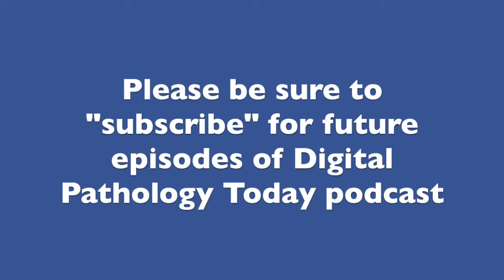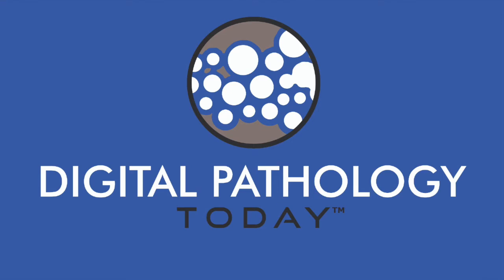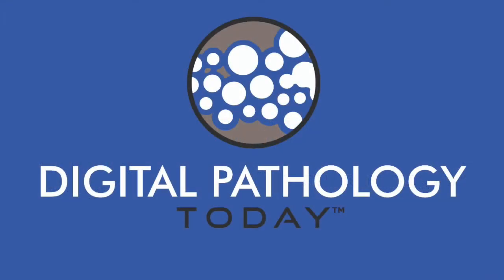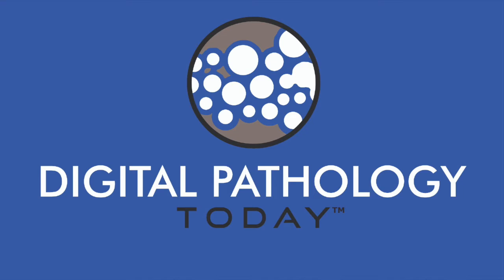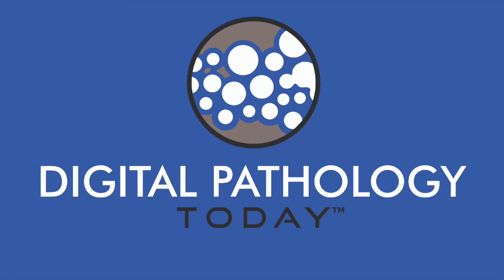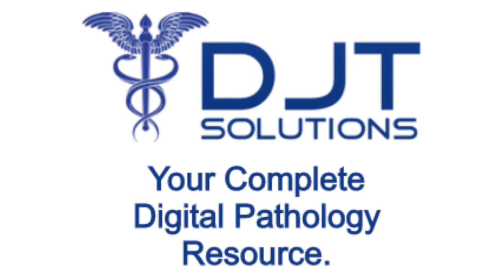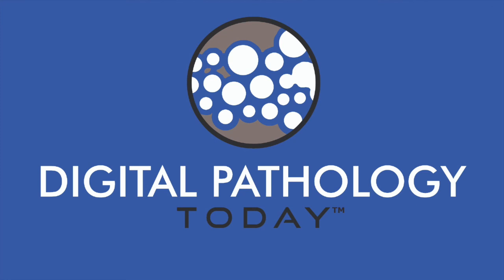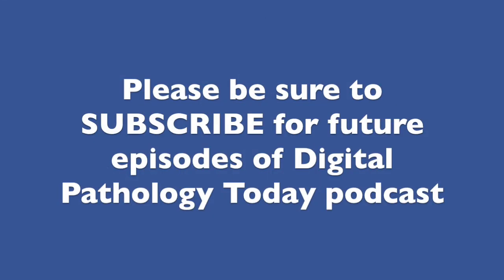Image Search & Digitizing the Joint Pathology Center Archive with Patrick Myles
This episode of Digital Pathology Today™,  we are talking with Patrick Myles, the CEO of Huron Digital Pathology.

With such large collections of data and images becoming available in digital pathology, searching these files is becoming more important. This episode we will discuss searching images within digital pathology. We will talk about slide indexing in handling large image databases and how these new searches will open the door to democratizing digital pathology. We will examine at how image searching will be used in new drug discovery, clinical use, and research applications.  We will also look at the new project to digitize the Joint Pathology Center's archive of glass slides.

Host - Dr. Joseph Anderson
Producer - Danny Schreiber
Sound engineer - Joseph Anderson
Promotion - Domenic J Triolo & Steffi Leigh
Consultant - Steve Barbee